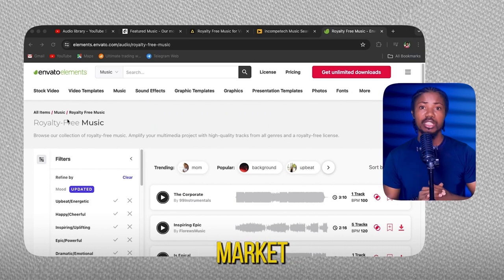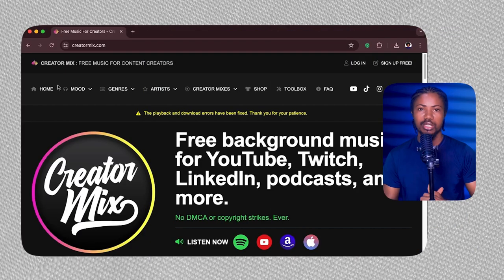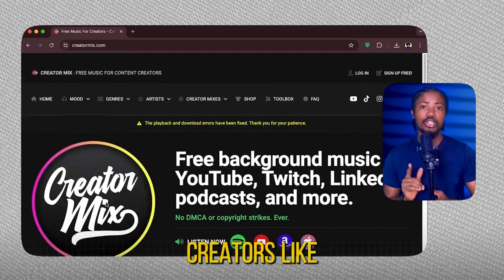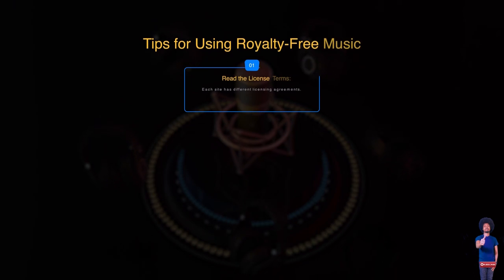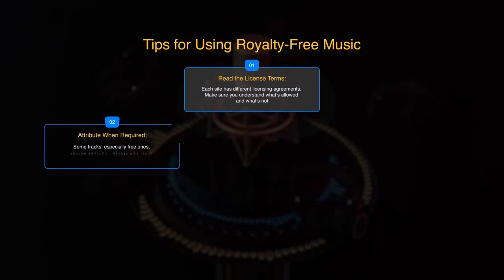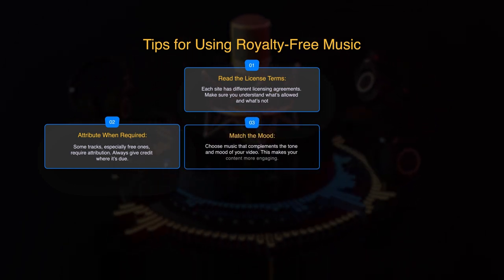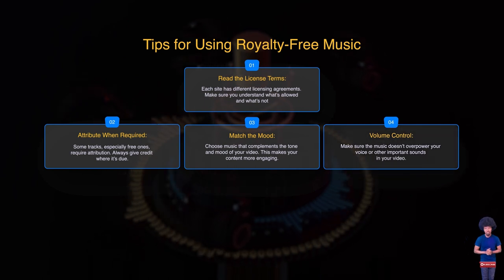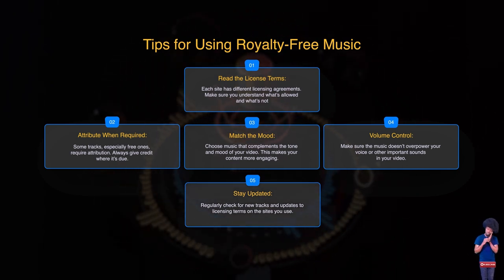Copyright Free Music For Creators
In this brief but super-packed video, I will take you on a journey into the world of royalty-free music! 🎵 This video provides a comprehensive overview of royalty-free music, practical advice,  its benefits, where to find it, tips for using it effectively, and a friendly tone to engage your audience.

I will show you:
1. How to understand the difference between royalty-free and copyright-free music to choose what suits your project best.
2. Utilising popular platforms like YouTube Audio Library, Incompetech, Creator Mix, Artist, and others for your content creation needs.
3. Explore other libraries like AudioJungle, Epidemic Sound for a vast selection of copyright-instrumental background music.

𝐓𝐢𝐦𝐞𝐬𝐭𝐚𝐦𝐩𝐬 𝐟𝐨𝐫 𝐪𝐮𝐢𝐜𝐤 𝐧𝐚𝐯𝐢𝐠𝐚𝐭𝐢𝐨𝐧:
00:00 Intro
0:55 What is Royalty-Free Music?
1:15 Benefits of Royalty-Free Music
1:39 Where to Find Royalty-Free Music
2:38 Tips for Using Royalty-Free Music

Credits:
Song: I-85
Artist: Kia
Music by: CreatorMix

Stock Media:
Pexels